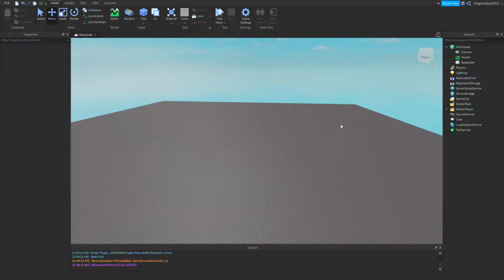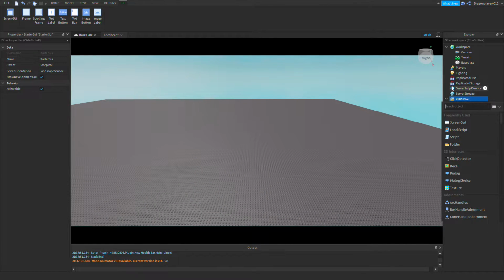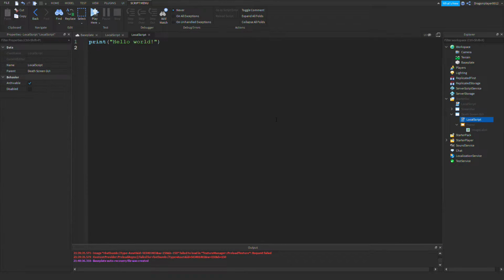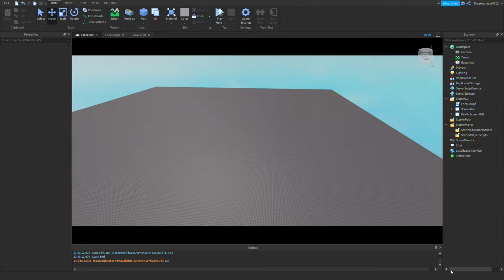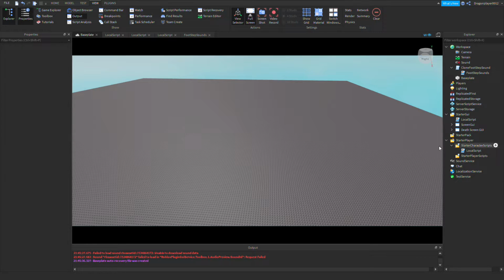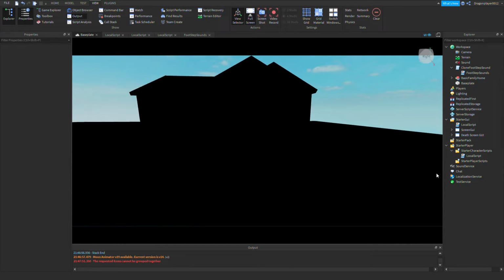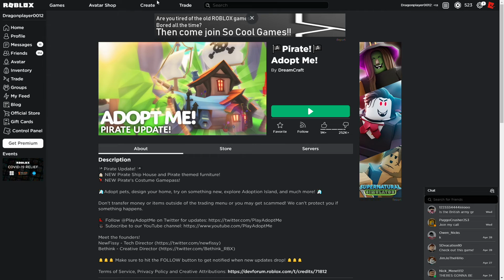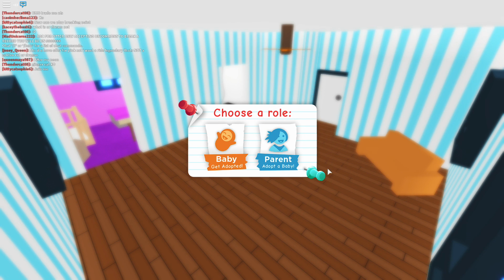(ROBLOX) How To make a Horror Game Ep 3 -- Death Screen, Walk effects, Teleportation, And More!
Hey guys this is the last off the Series I hope you enjoy make sure you like and sub here are the scripts and Channels:

-- Destroy the Chat,Backpack,R15 Dance and player tab Script:                        local startergui = game:GetService('StarterGui')
startergui:SetCoreGuiEnabled(Enum.CoreGuiType.All, false)

-- Spawn in another game script
local TeleportService = game:GetService("TeleportService")

local Place = ( You're Game ID)

script.Parent.Touched:connect(function(hit)

TeleportService:Teleport(Place, player)

end

-- Death GUI Script: game.Players.LocalPlayer.Character:WaitForChild("Humanoid").Died:Connect(function()
 script.Parent.Frame.Visible = true
 wait(6)
 script.Parent.Frame.Visible = false
end)

Like and sub for more! Thanks!